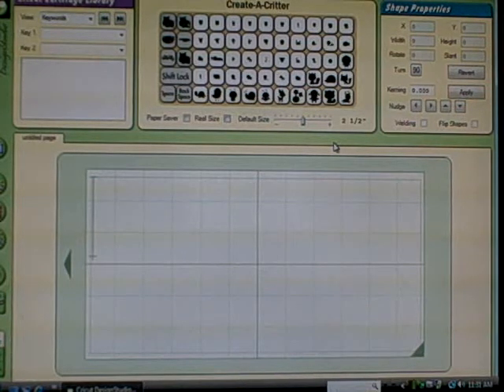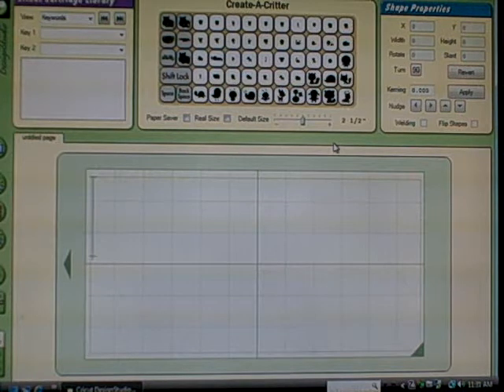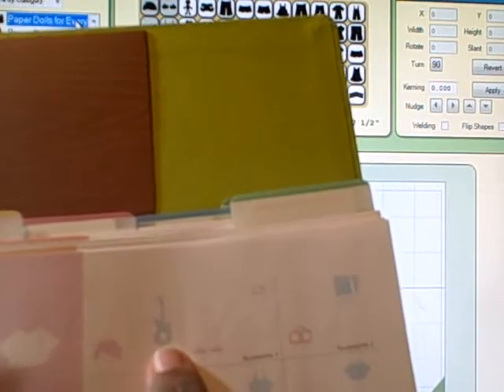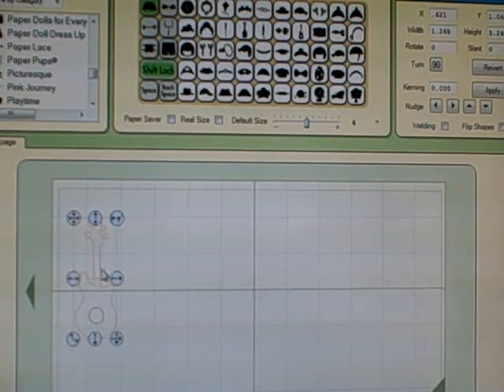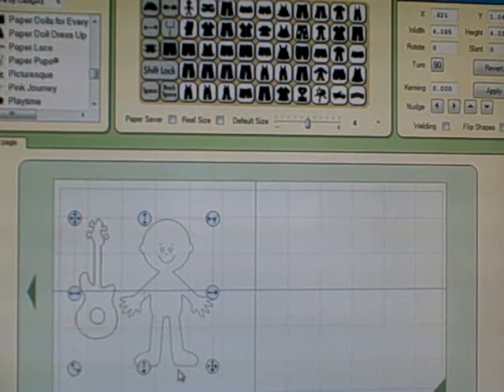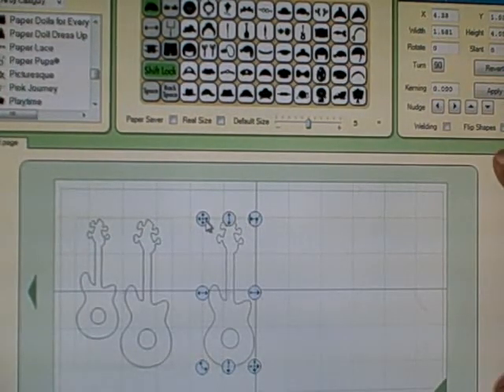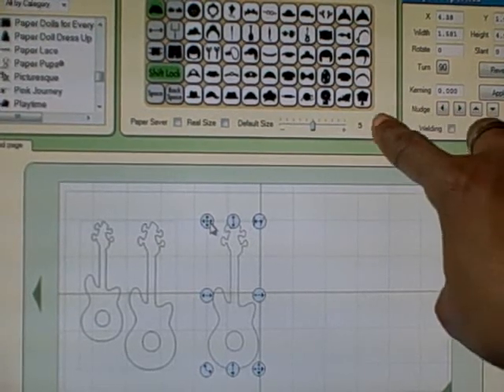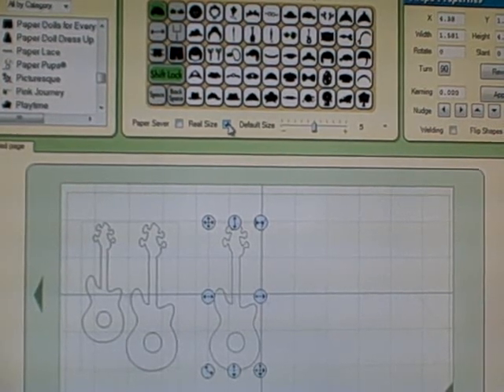Sizing an image with Design Studio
This video shows how to use the Design Studio to find the correct size of an image you want.